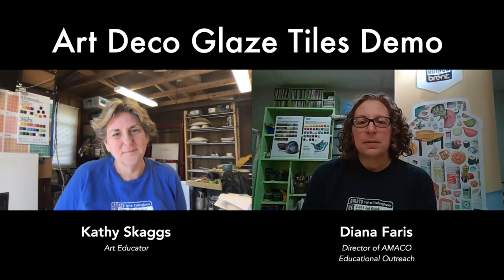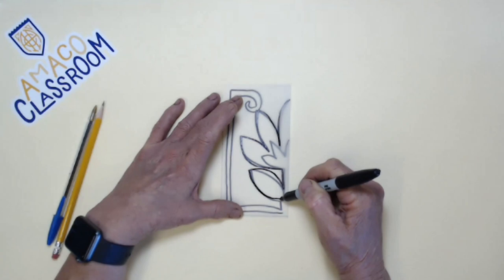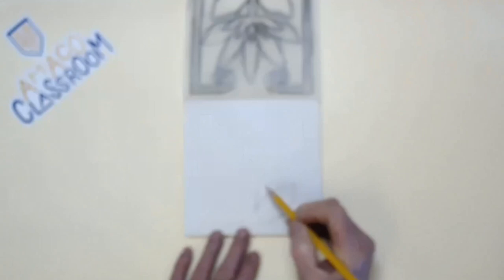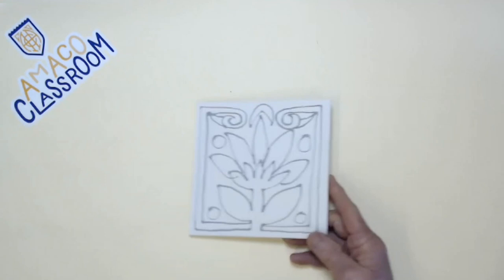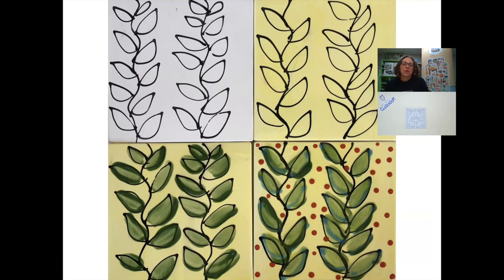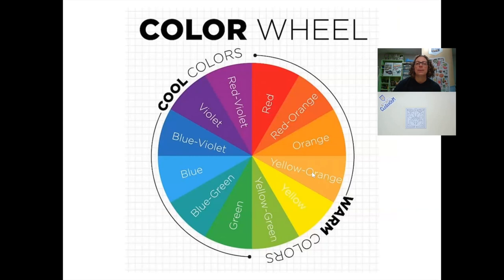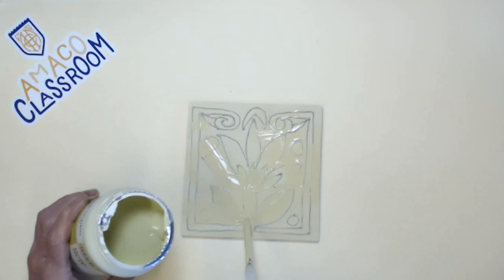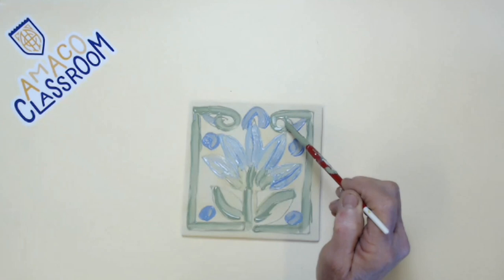GLAZING IN THE CLASSROOM: Art Deco Glaze Tiles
Dive into the decorative arts and explore the Art Deco movement with lesson plan!

In this video Art Educator, Kathy Skaggs, and the Director of AMACO Educational Outreach, Diana Faris, go step-by-step through this technique and highlight all the fun ways you can use Teacher's Palette Glazes, Teacher's Palette Light Glazes as well as the Celadon Glazes in this project..

After doing this project, students will have learned how to apply media techniques to replicate the Art Deco Style.

Check out the FULL lesson plan and get a FREE, DOWNLOADABLE PDF